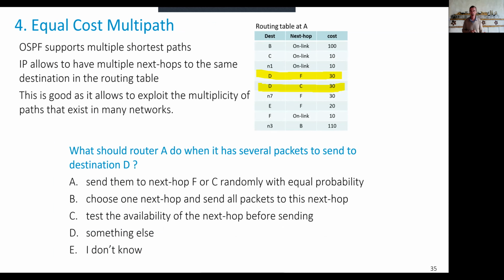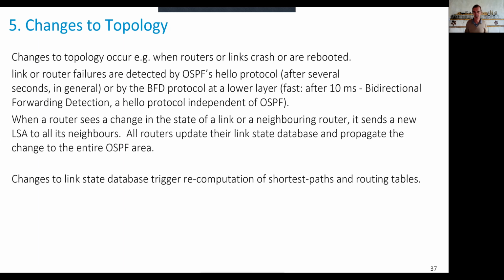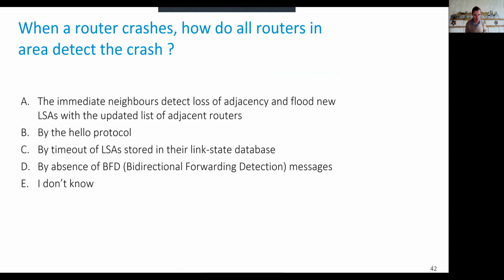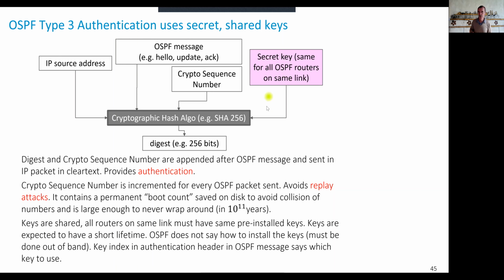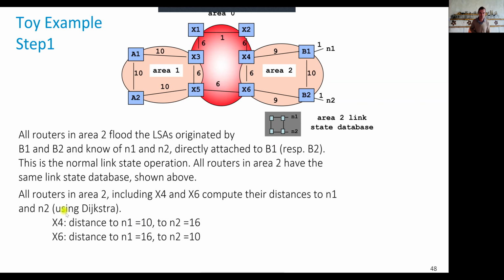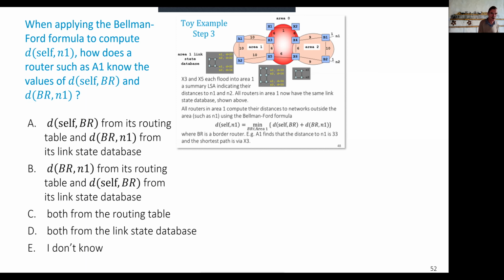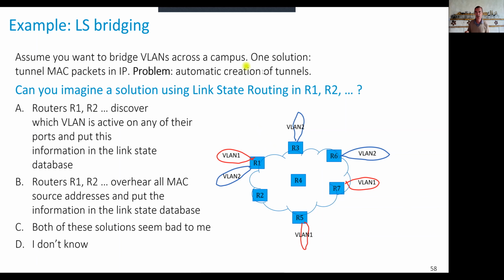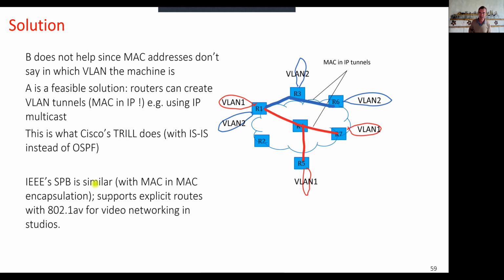ls-part2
TCP-IP 2020 – 2021:
Internal Routing - Part 2